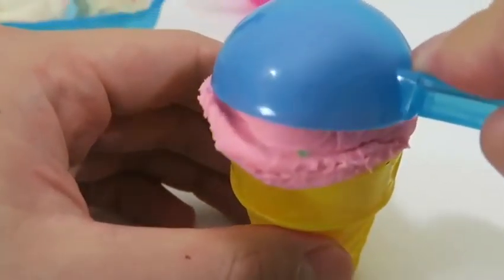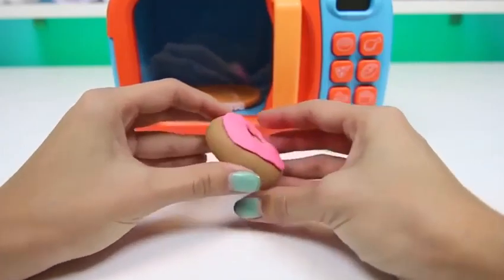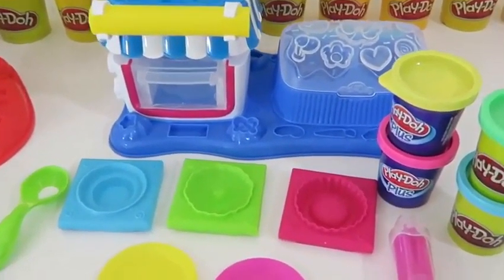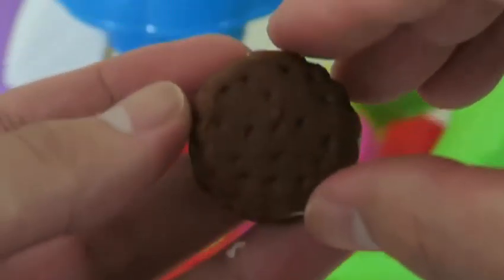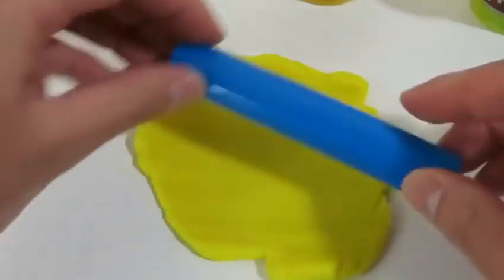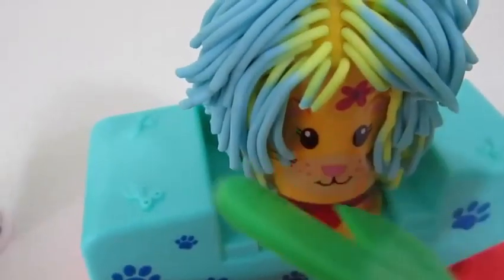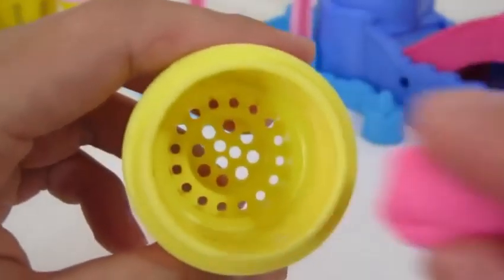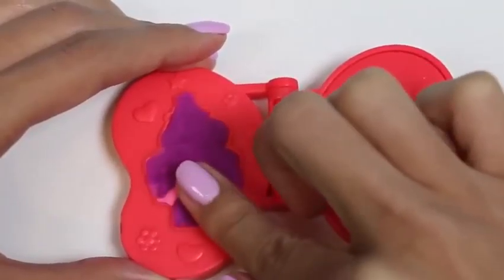Super Giant Surprise Egg - Egg Toys Opening - Kinder Surprise Eggs Unboxing - Toysreview P14